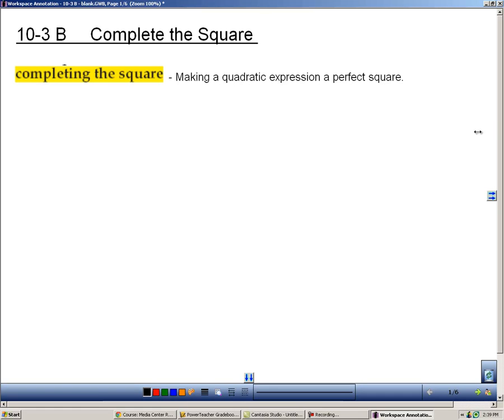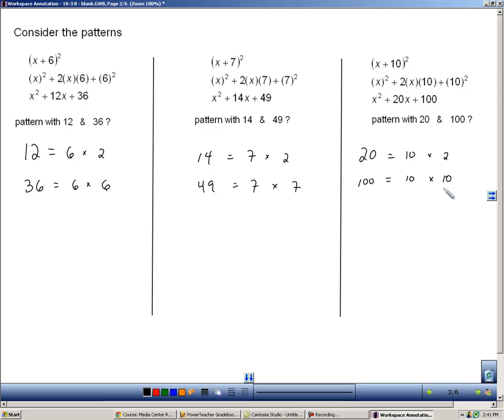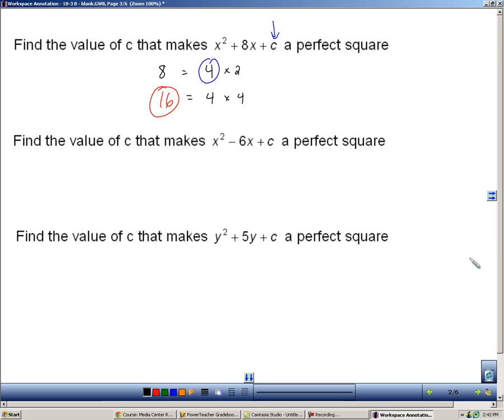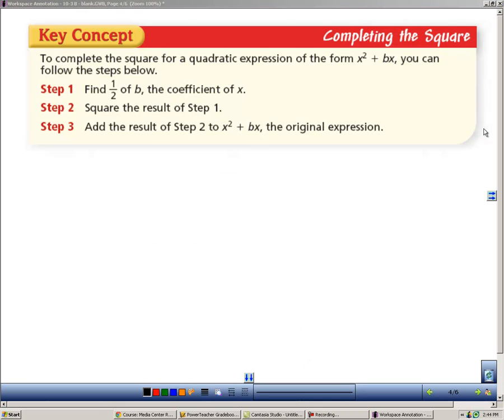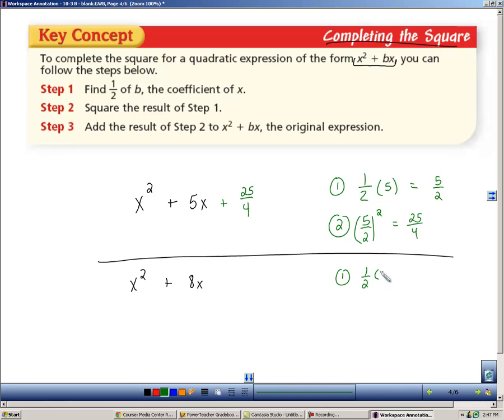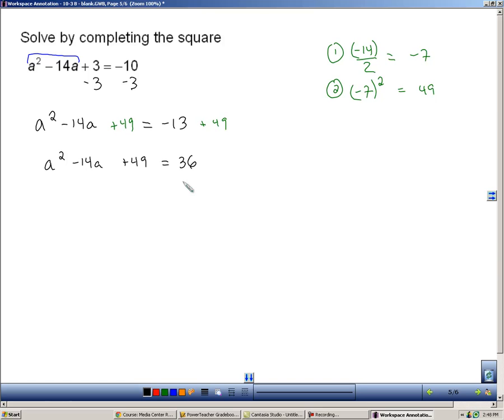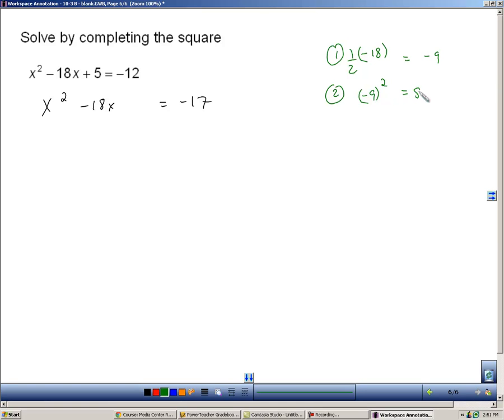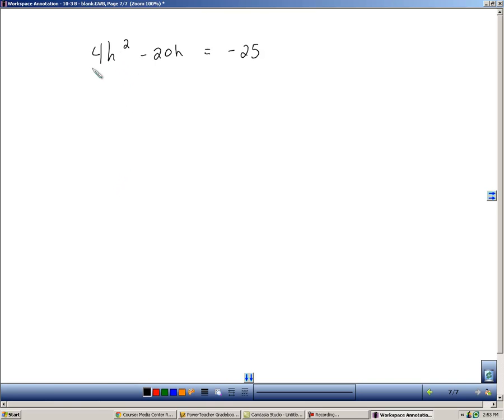Section 10 3 B Complete the Square